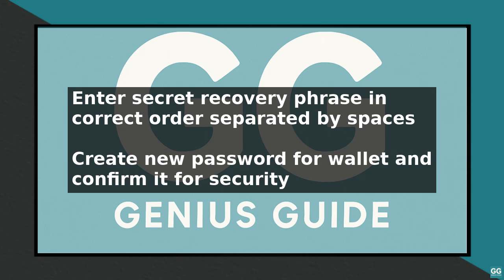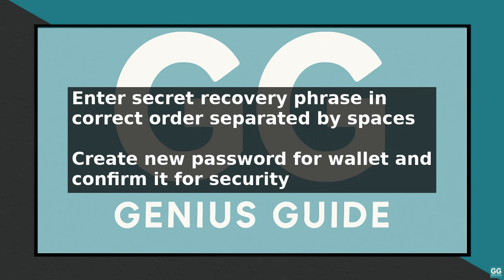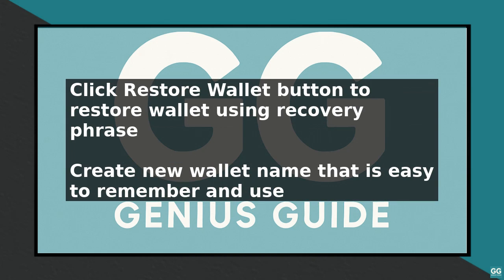How To Restore Phantom Wallet Create Wallet (2025)